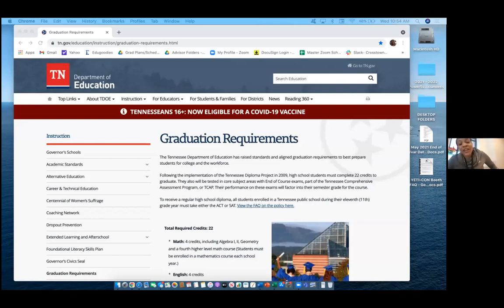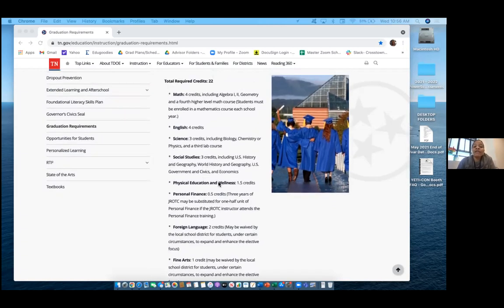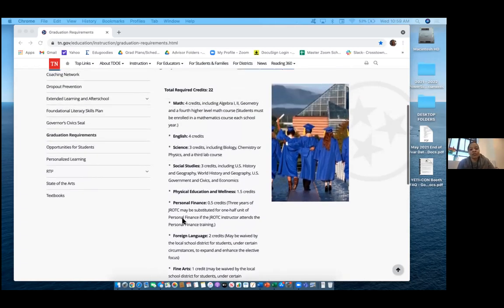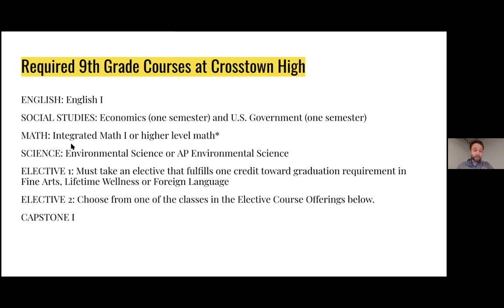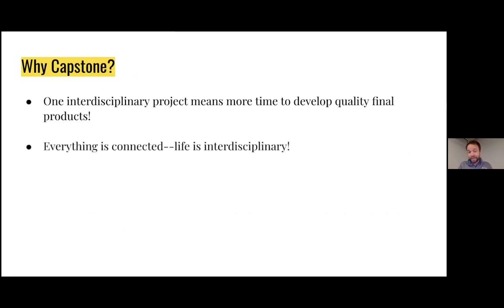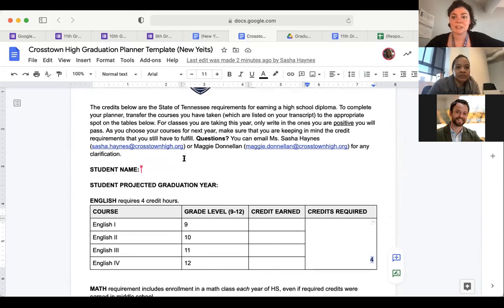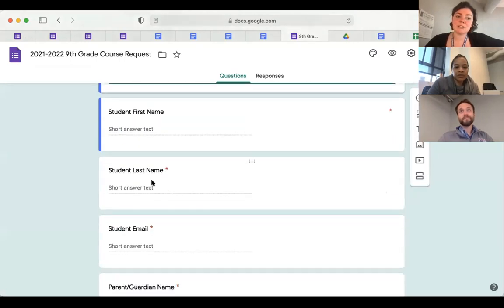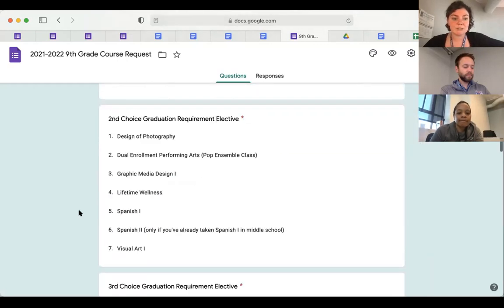XTH Rising 9th Grader Course Selection Tutorial (for the 2021-2022 Academic Year)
Join XTH staff members, Ryan Dixon, Sasha Haynes and Maggie Donnellan as we introduce elements of the upcoming school year for Crosstown High. This recording was taken on May 12, 2021. It is the course selection tutorial for rising 9th graders for the 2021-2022 academic year.